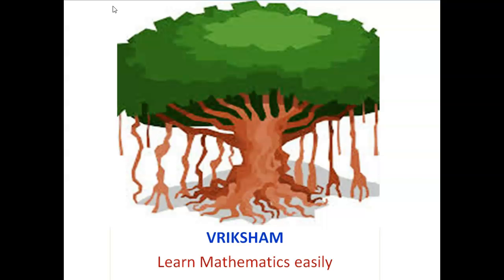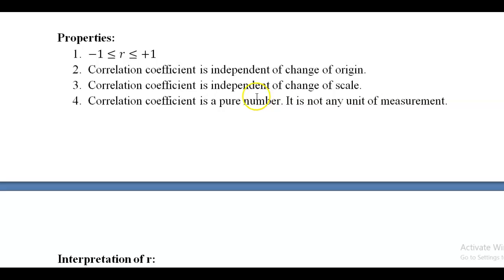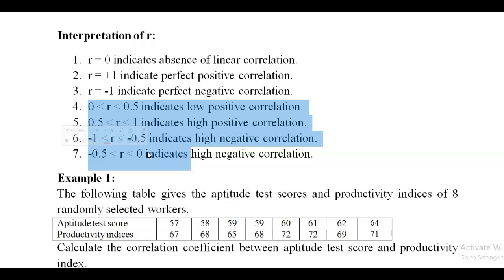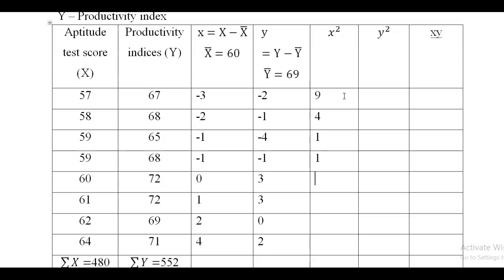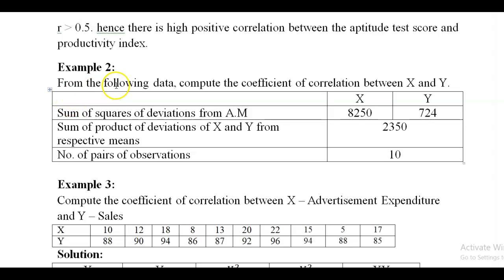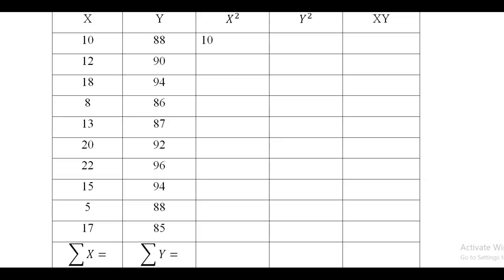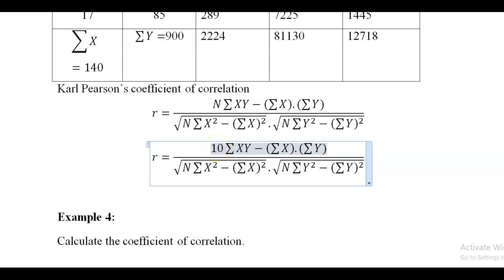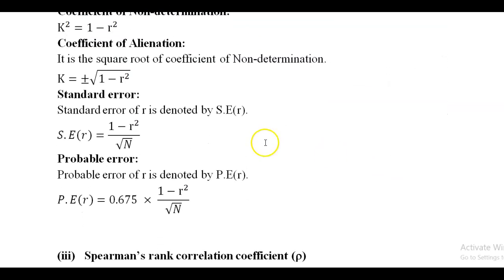Karl Pearson's coefficient of correlation#Bharathiar University Statistics for Commerce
In this video, Karl Pearson's coefficient of correlation (or) product moment correlation coefficient is discussed with problems